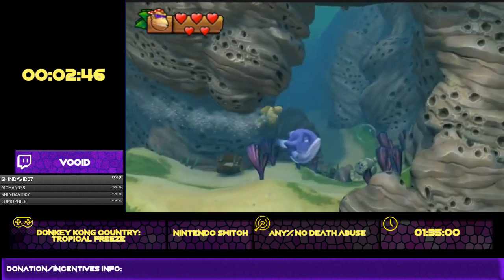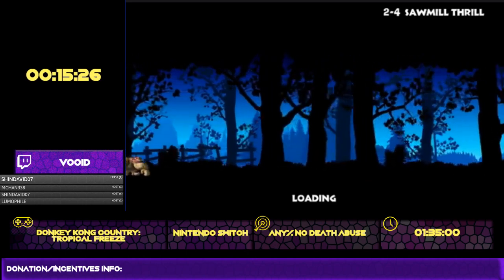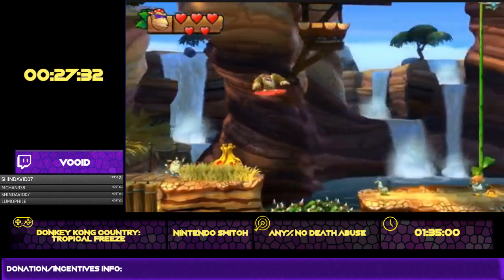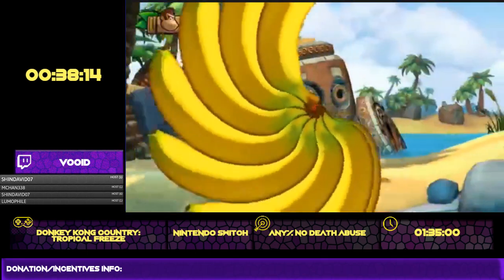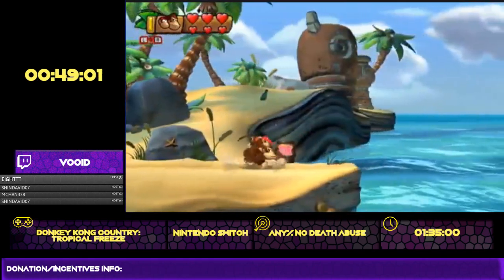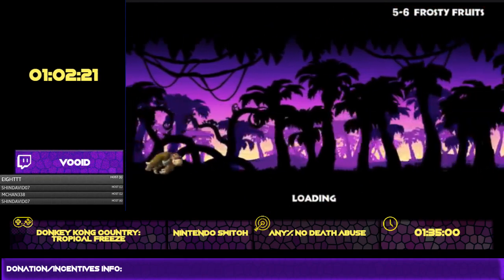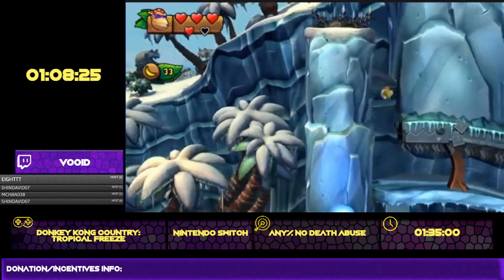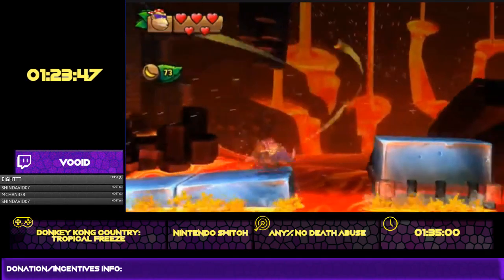1:29:17 DKC: Tropical Freeze (Switch) [NTSC-U] Any% No Death Abuse by V0oid RDM 6 [9/17]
Rollin Deep Marathon 6
Part 9 of 17
Game: Donkey Kong Country: Tropical Freeze
Category: Any% No Death Abuse
Time: 1:29:17
Console: Nintendo Switch
Region: National Television Standards Committee United States
Runner: V0oid